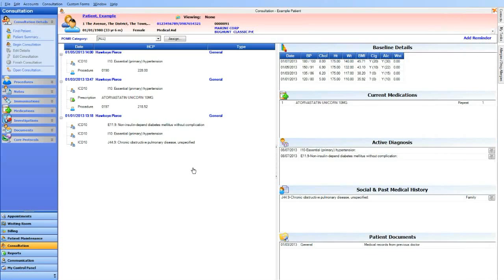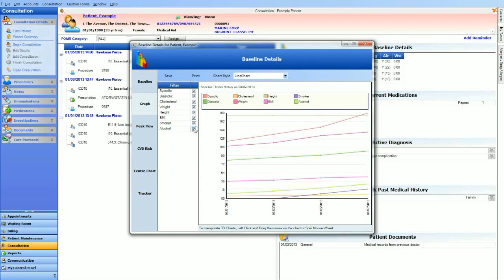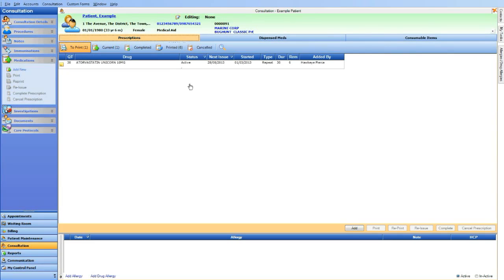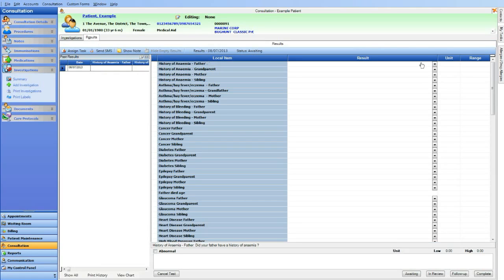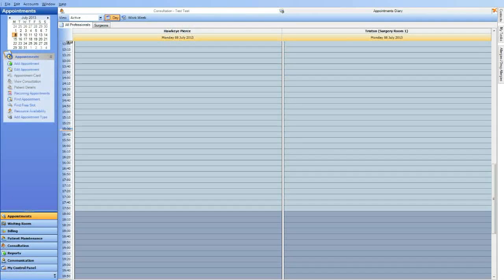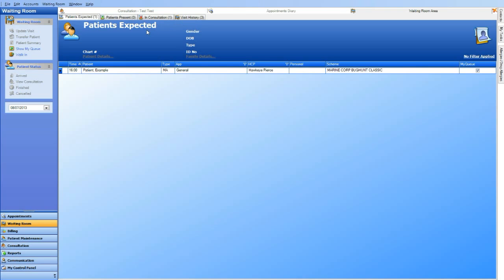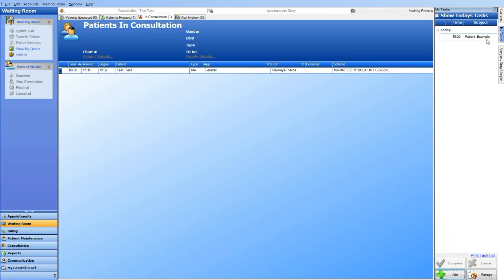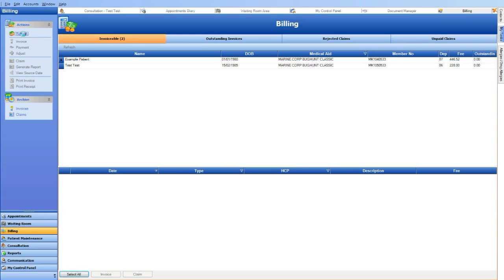Socrates Healthcare South Africa Quick Product Tour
Take a tour of Socrates Helathcare SA and see for yourself the time and money saving ability.

Socrates is a new class of Practice Management Application (PMA) that saves you time and money by integrating advanced clinical features with seamless billing functionality and robust practice management.

Our award winning suite of products is intuitive, easy to use and intended to facilitate the smooth and efficient running of your practice on a daily basis.

Our Products were originally designed by an expert group of medical professionals in collaboration with our Software Developers, and we continue with this same approach today.

As a company we continually invest in the features of our software and seek opportunities to streamline daily tasks, saving you time and money. At Socrates, customer care and support is our number one priority.

Why not give us a call on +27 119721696 today to see how Socrates can benefit your practice.